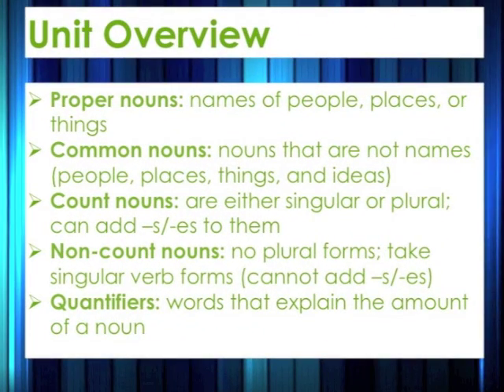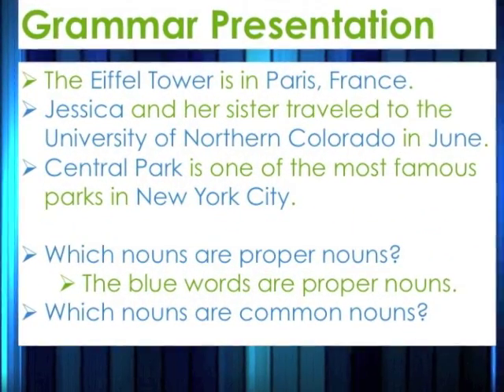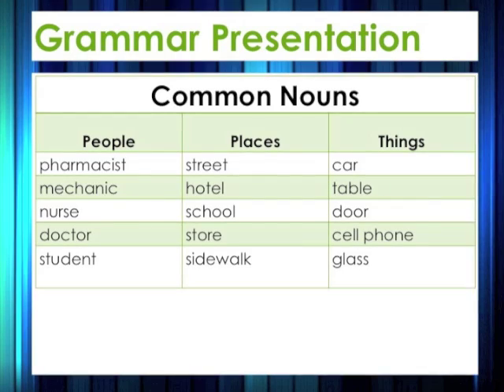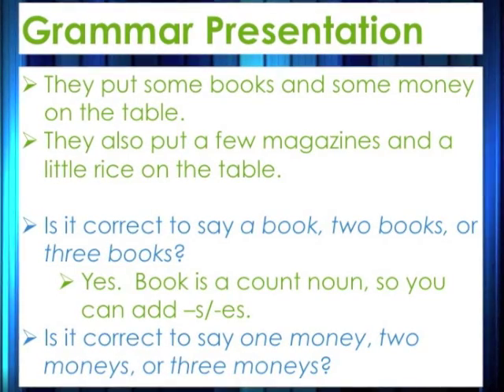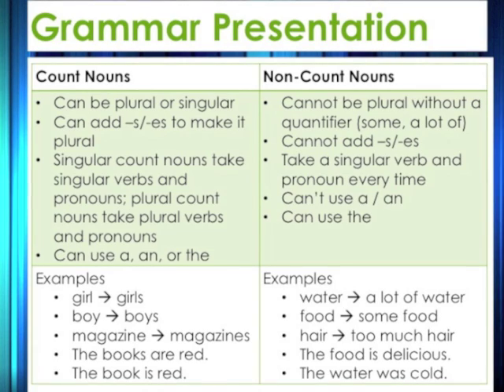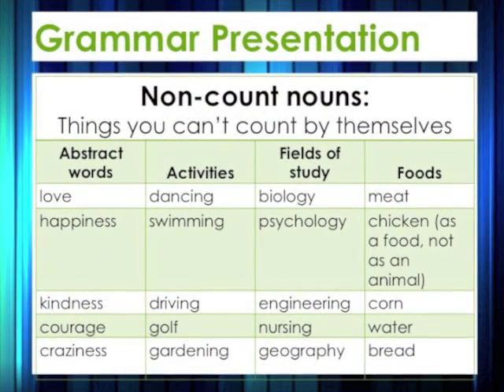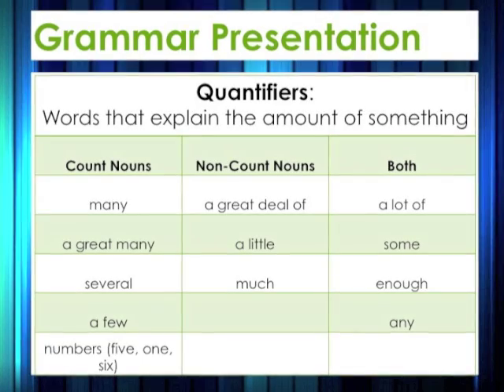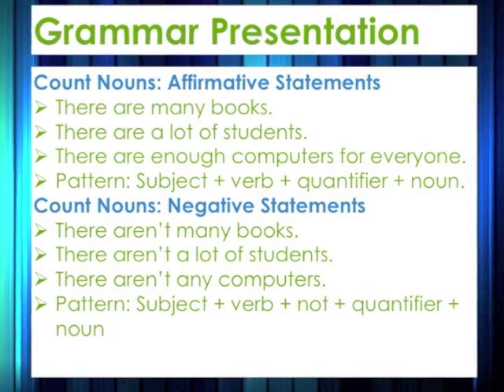058 Unit 17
This video covers the material from Unit 17 over the different types of nouns and quantifiers.  It was created by Heidi Holycross-Lui at the University of Northern Colorado.